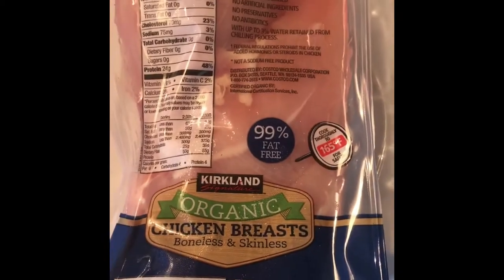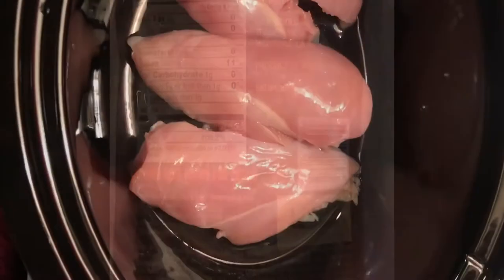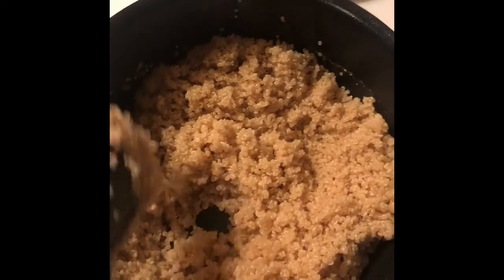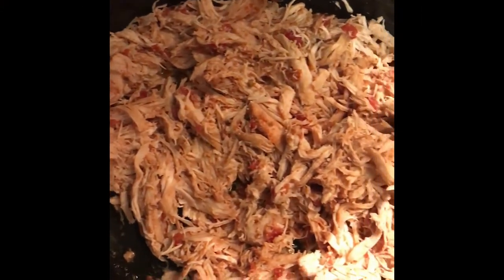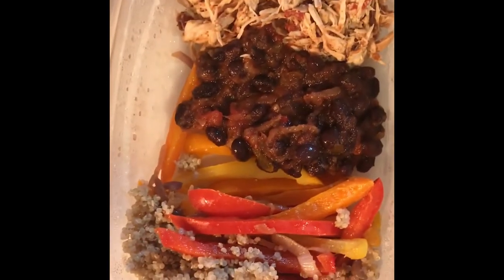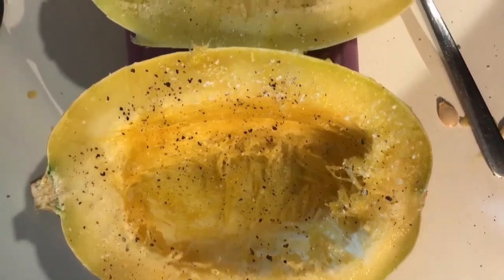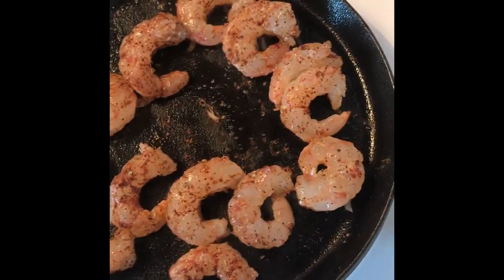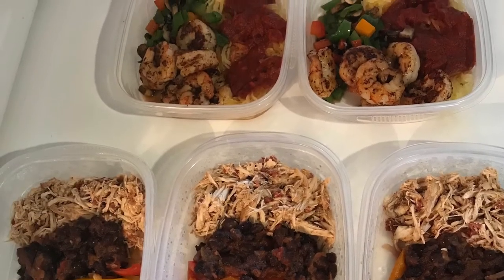Easy Meal Prep| High Carb and Low Carb option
Today’s video is all about meal prepping made easy. I give you two super simple meal prep ideas, one low carb option and a higher carb option that can be used as either a lunch or a dinner. Hope you enjoy!!

Macros for Taco Chicken Quinoa Bowl

Calories 404 Carb 48g Protein 45g

Macros for Spaghetti Squash Shrimp pasta

Calories 226 Carb 22g Protein 26g